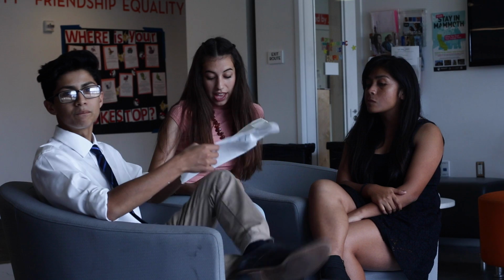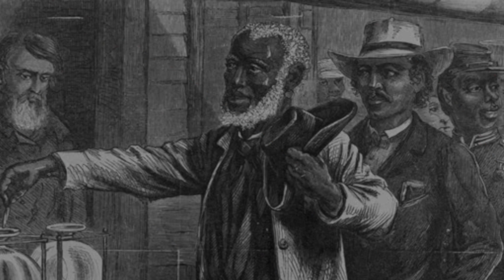History of Voting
This video is about History of Voting